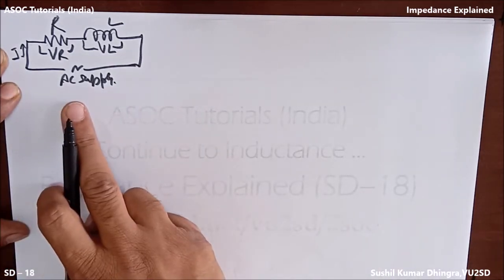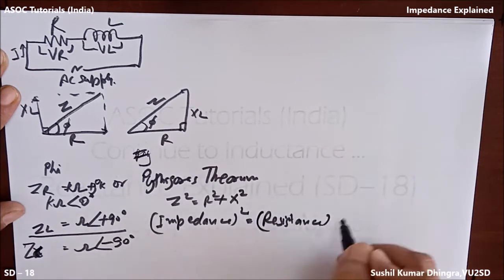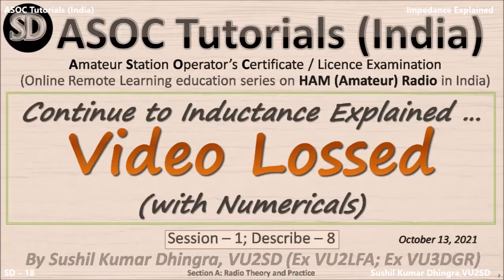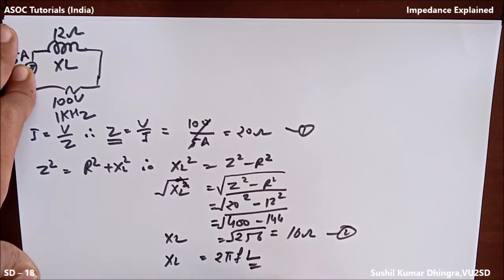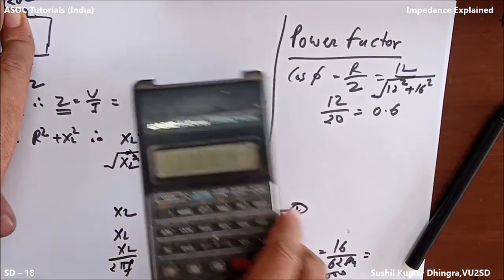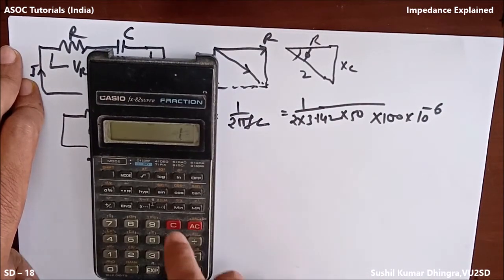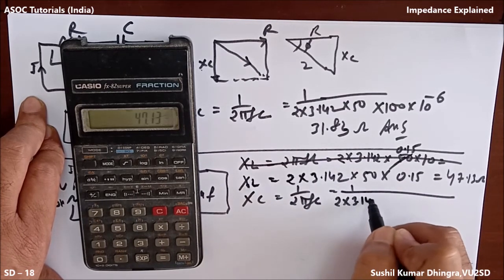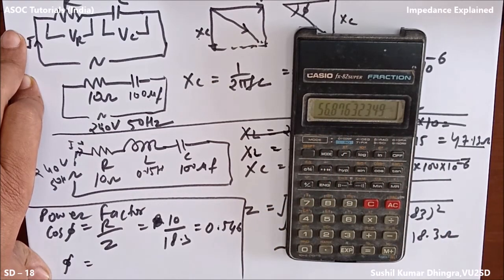Impedance Explained (with Numerical) – (SD–18) – ASOC Tutorials India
Previous Session(s) on Amateur (HAM) Radio – ASOC Tutorials (India):
~~~ Chapters ~~~
0:00 Introduction